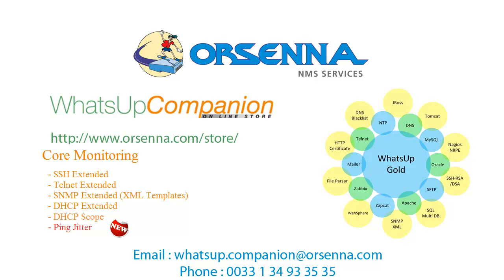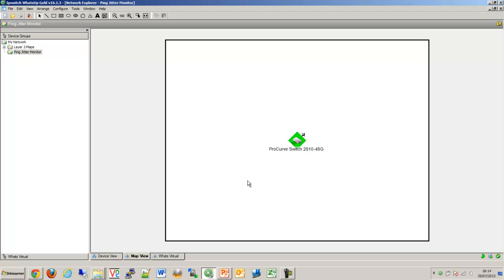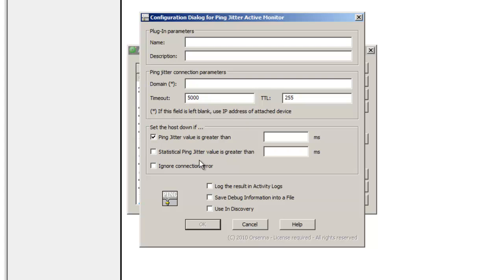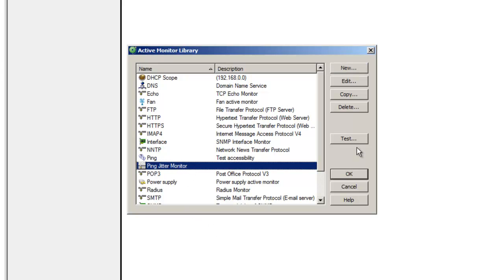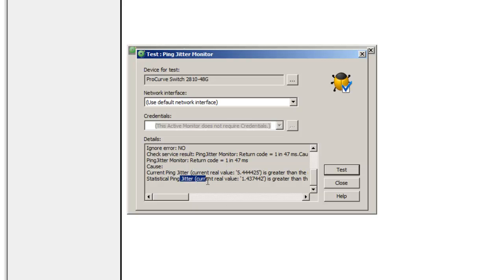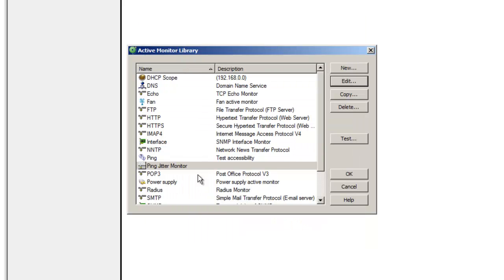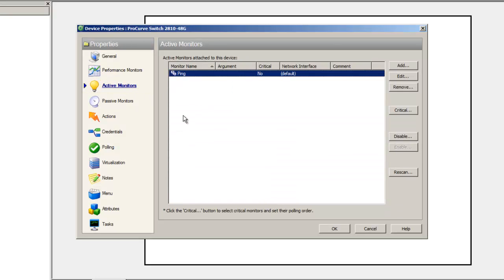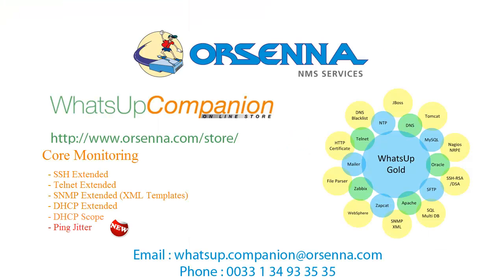WhatsUpCompanion & WhatsUp Gold v16 - Ping Jitter Monitor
WhatsUp Gold application-oriented plugin ; WhatsUpCompanion now offers new features.
In order to improve quality of your monitoring, you can now use a Ping Jitter Active Monitor.
This monitor will allow you to measure Ping Jitter and Statistical Ping Jitter of your monitored devices. (RFC 1889

You can test WhatsUp Companion by downloading 90 days - trial version